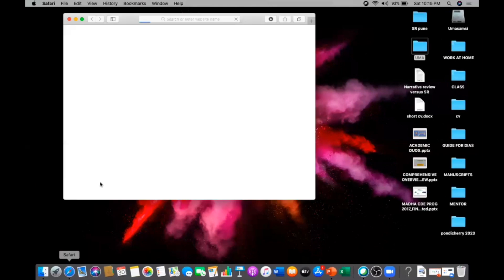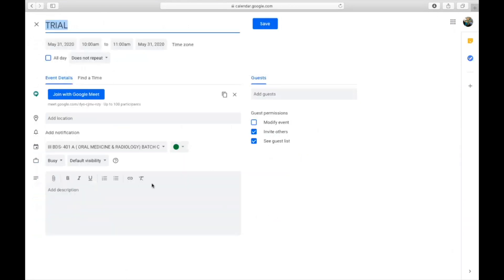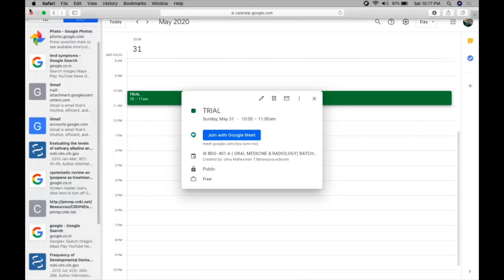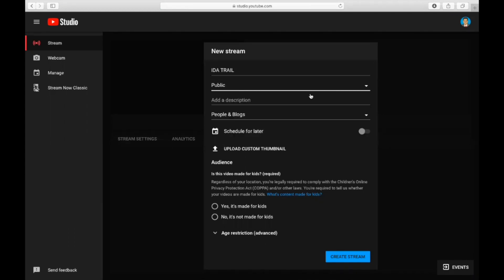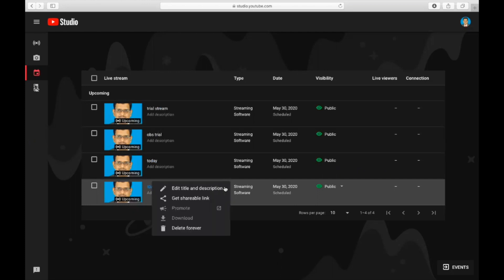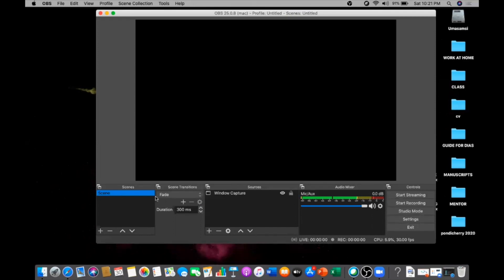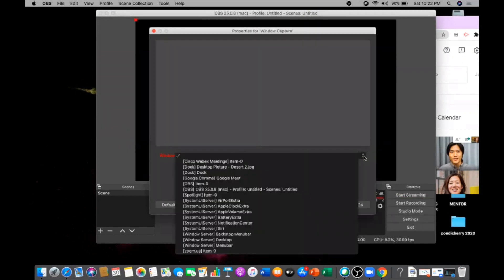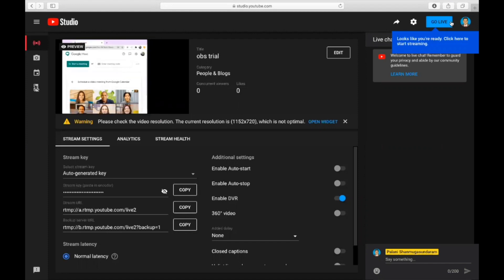How to live stream google meet to YouTube Using OBS